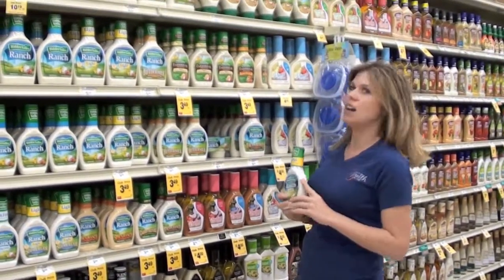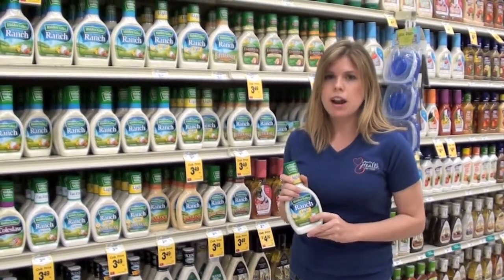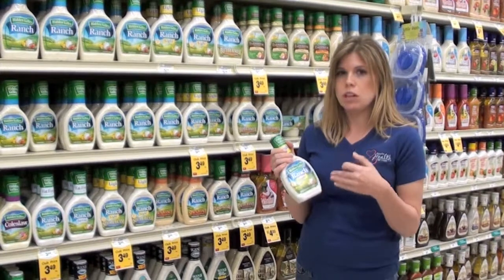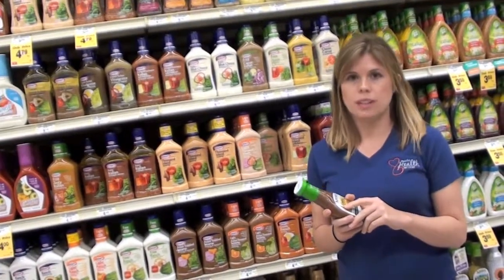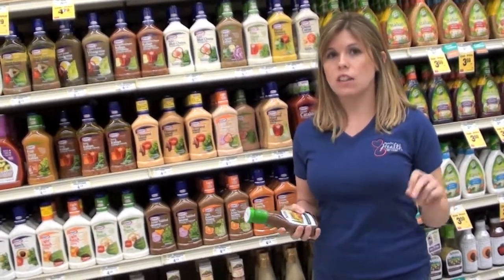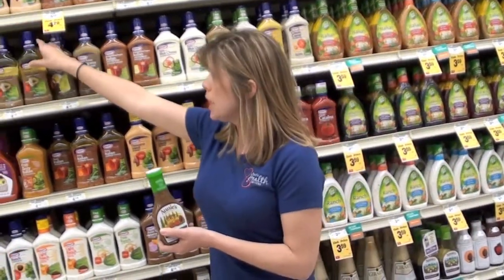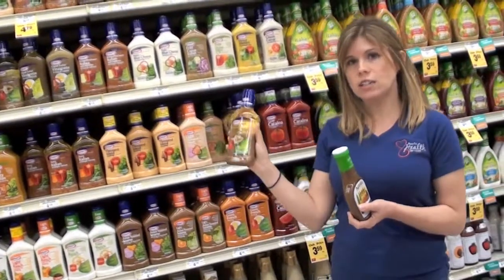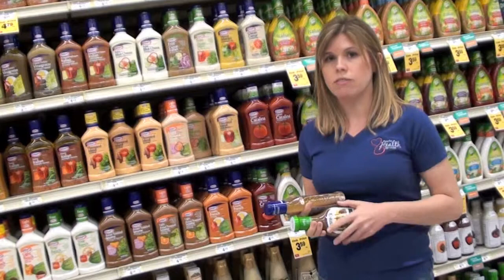Salad Dressing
Nutricat provides tips on how to select salad dressing.